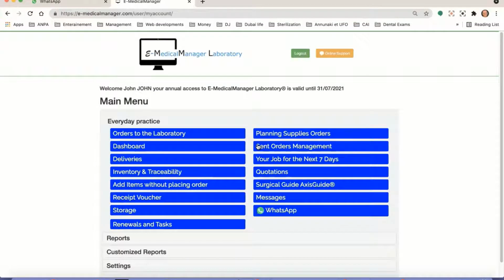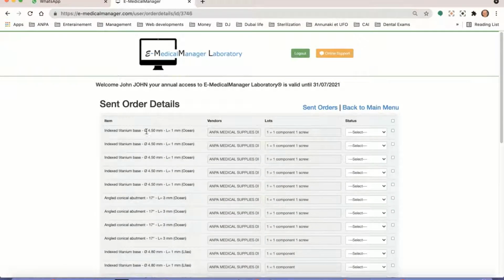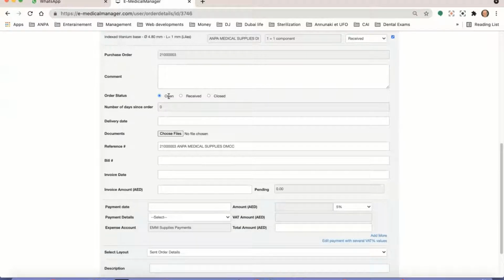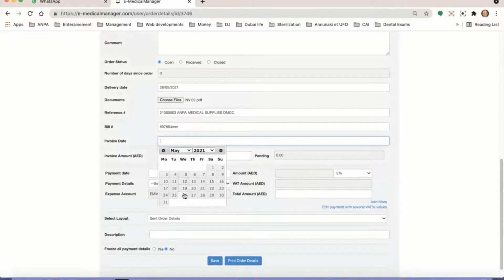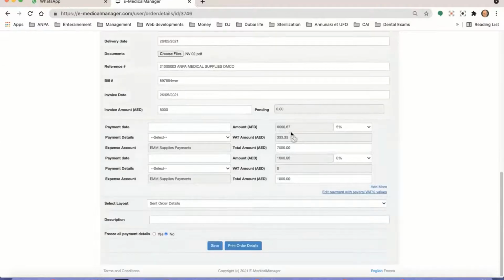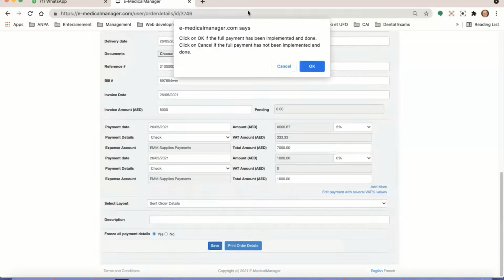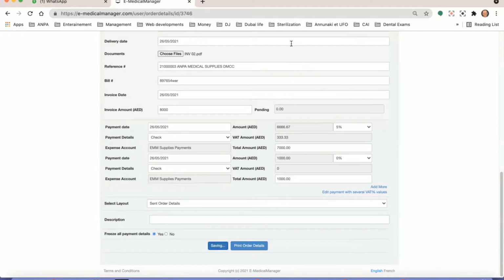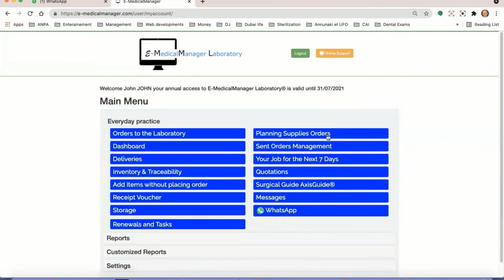How to manage "Sent Orders Management" in E-MedicalManager Software?